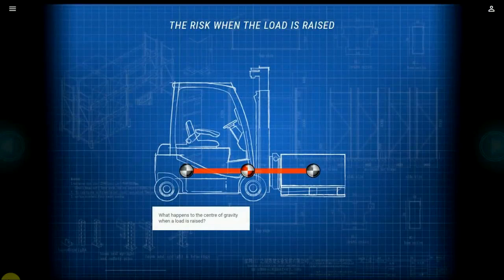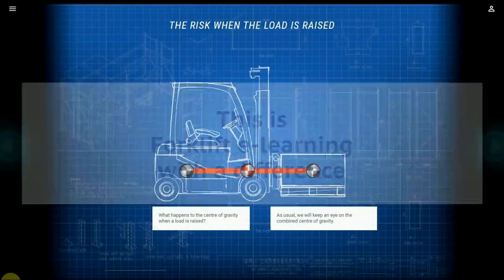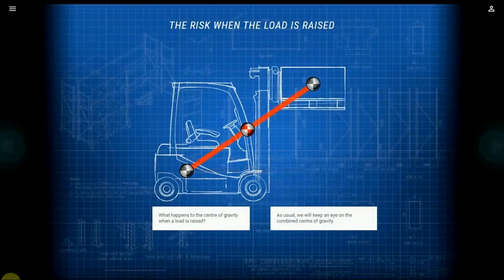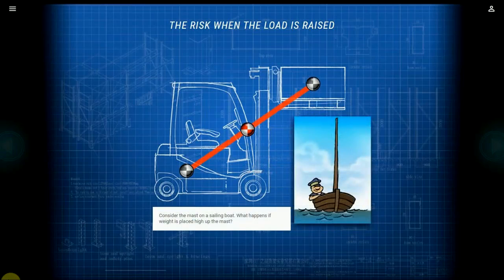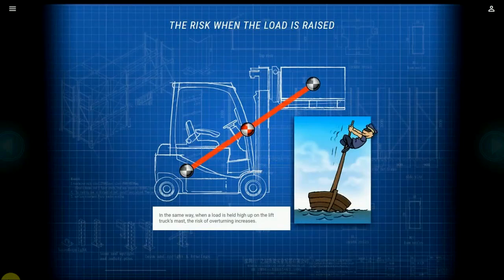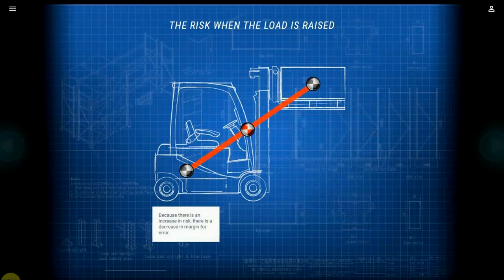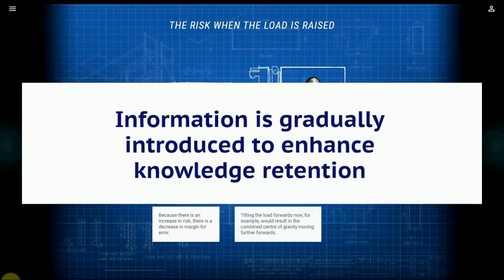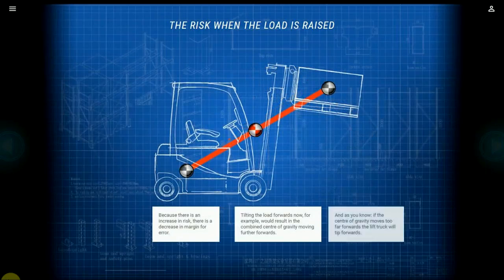eTruck - Forklift e-learning with a difference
In a traditional classroom training setting, the amount of information you’re expected to remember can seem overwhelming. eTruck overcomes this, by providing highly visual, interactive forklift theory training that gradually introduces information, making it easier to understand and remember. Candidates can also learn at their own pace, anywhere, anytime.